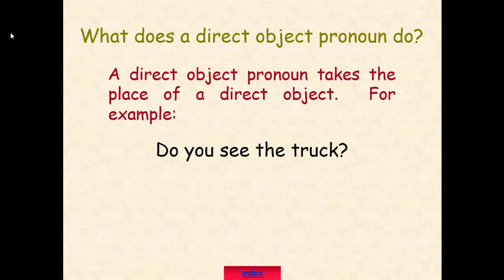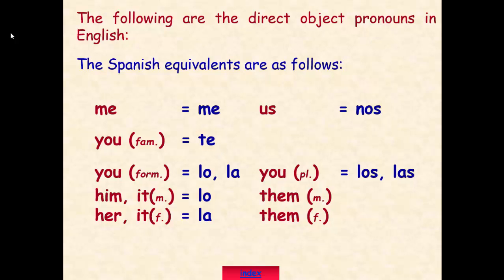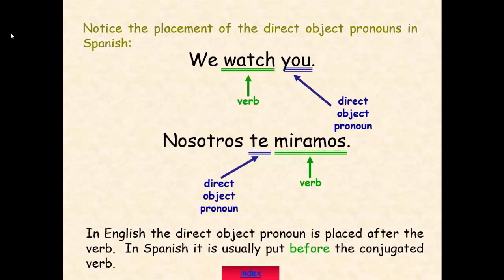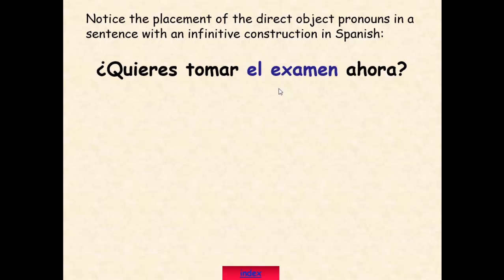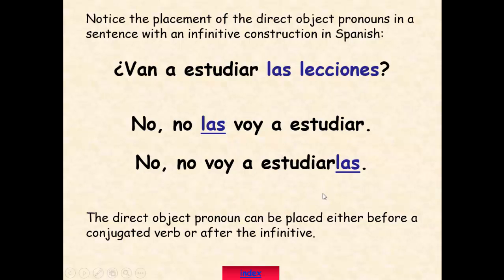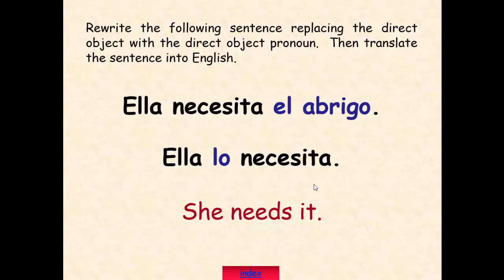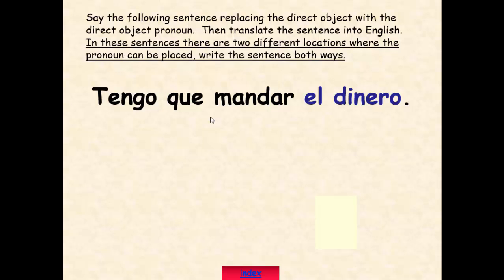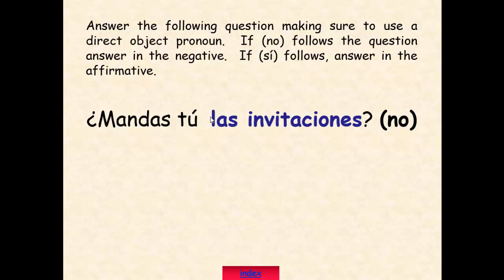Direct object pronoun video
How to use direct object pronouns in Spanish